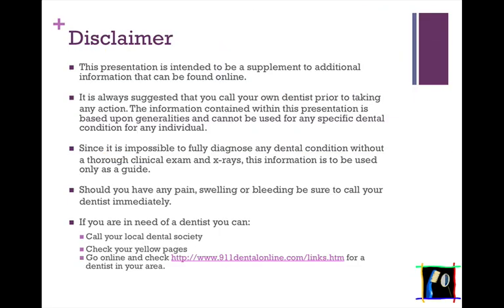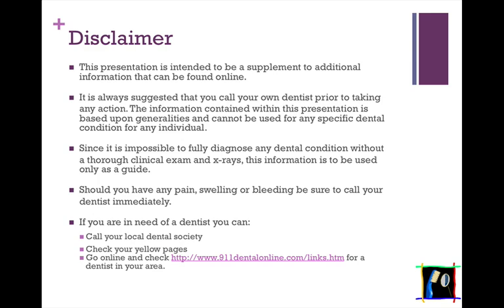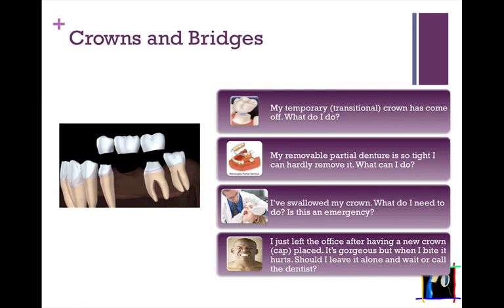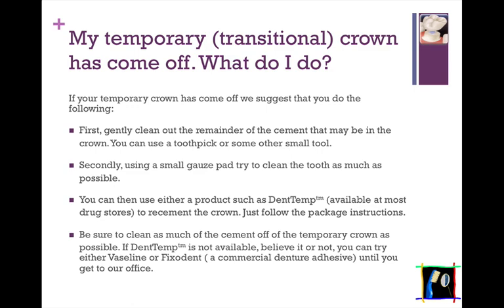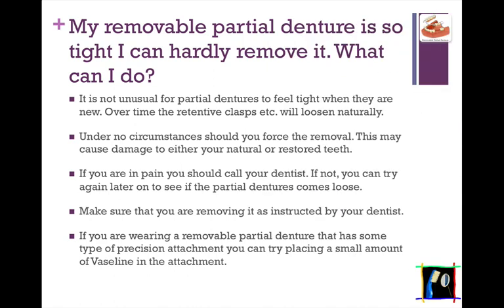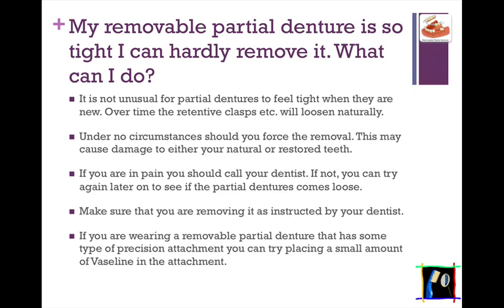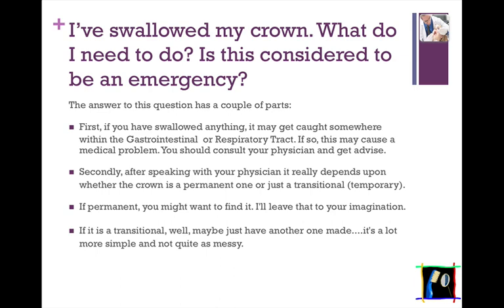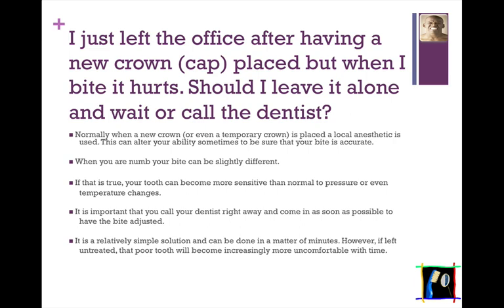911 Dental Online - Your Place For Dental Emergencies - Part 1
Part 1 -Temporary Caps - If you have a dental emergency and need to find help quick - look at 911dentalonline for quick answers to many of your typical dental problems.